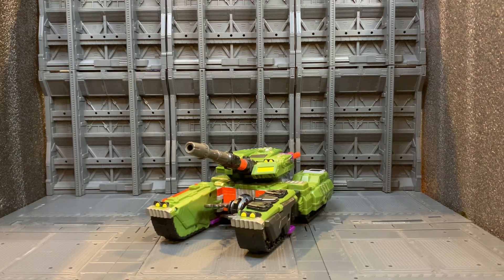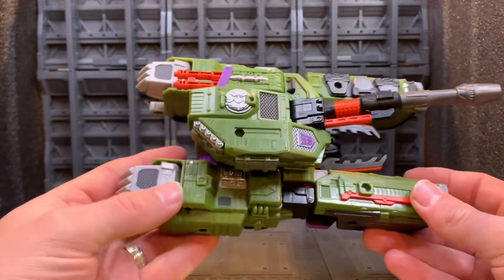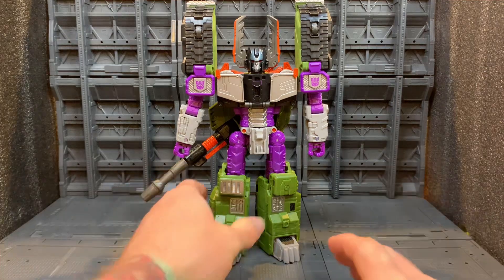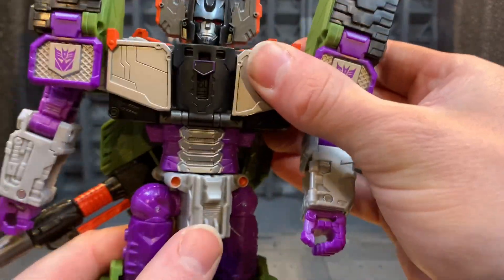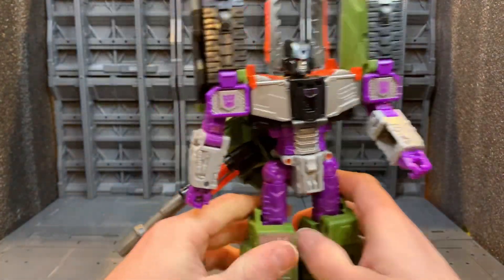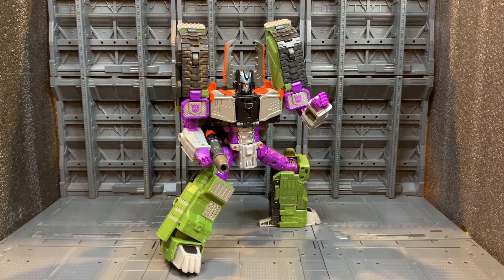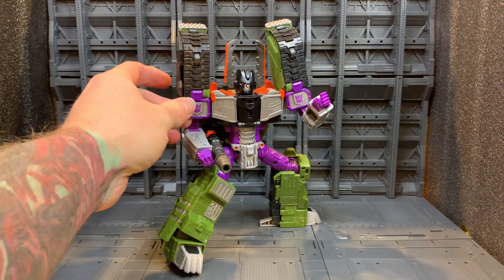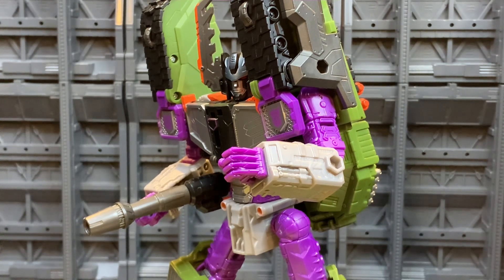Transformers Legacy Armada Megatron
In this video I share my thoughts on Transformers Legacy Armada Megatron